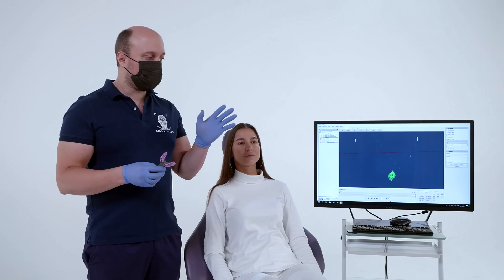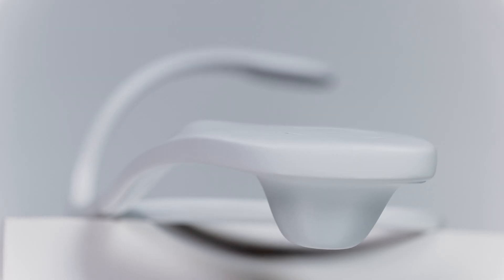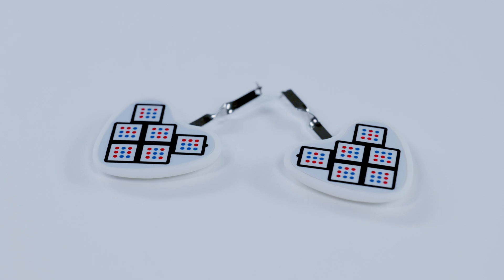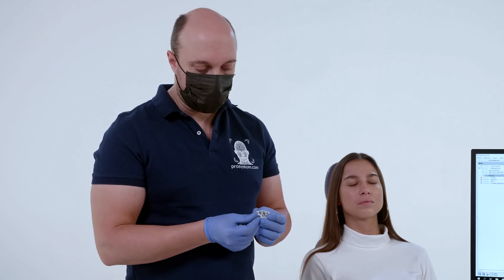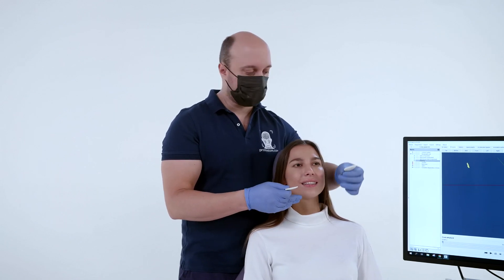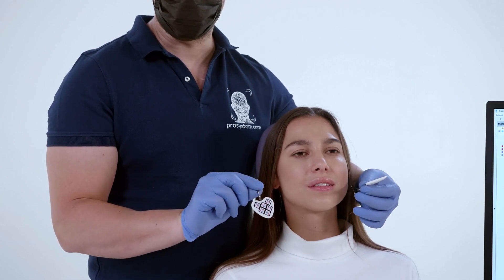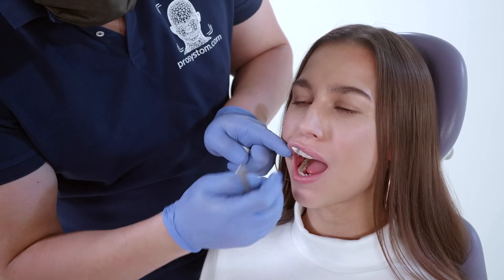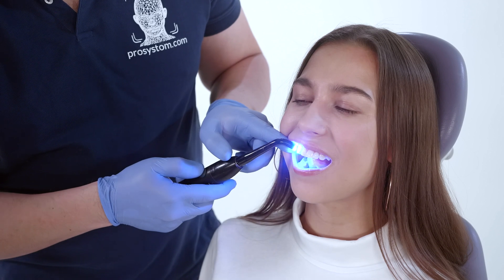5. Assembling the axiograph Proaxis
Side marker fixation. Description of how the markers should be placed on the dentition. Protocol for fixing side markers for axiography and its features.